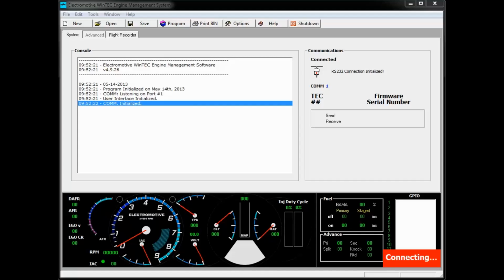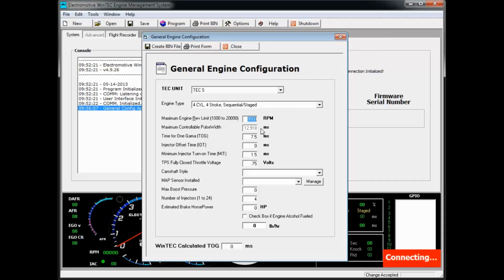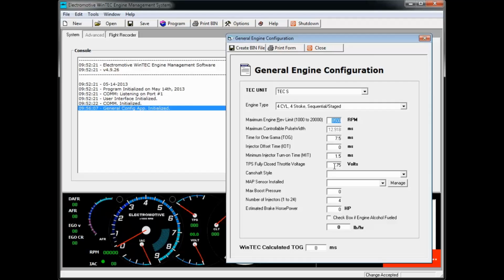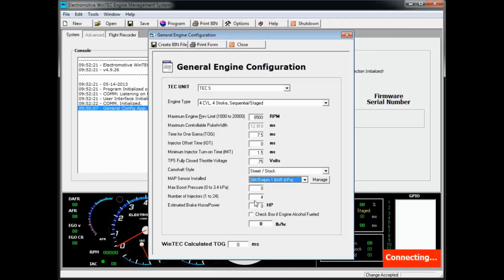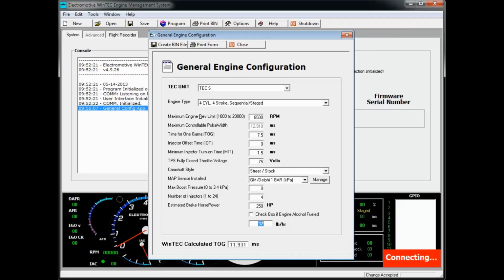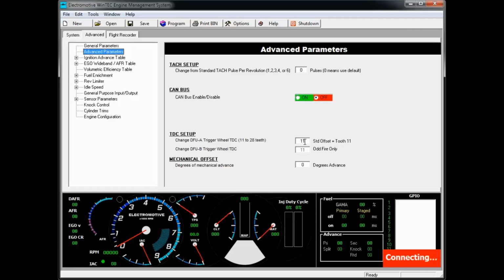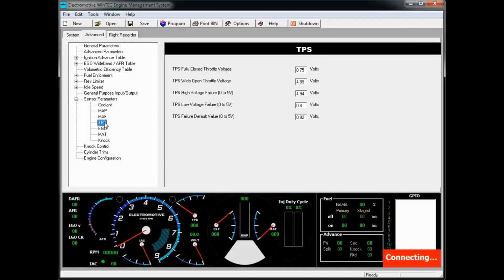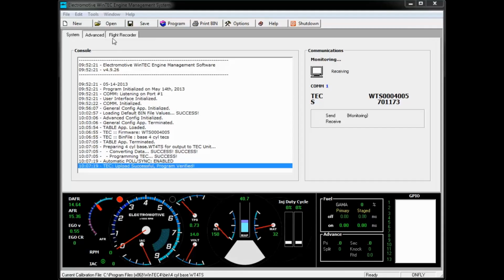Base Calibration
Creating a base calibration in WinTEC4 for your Electromotive system